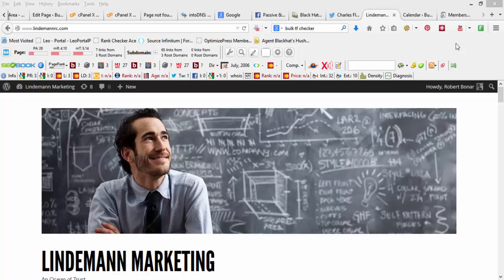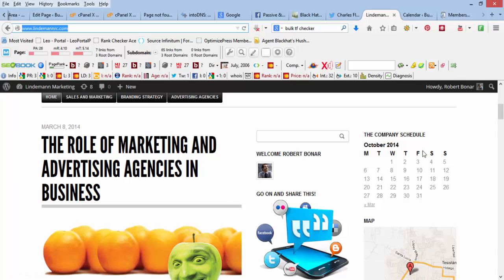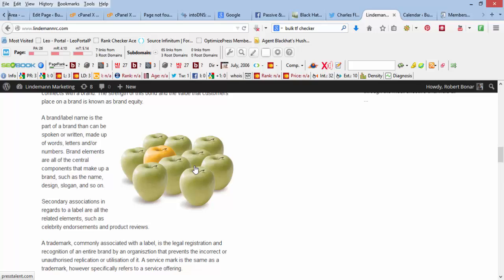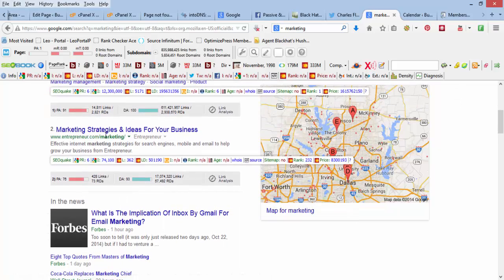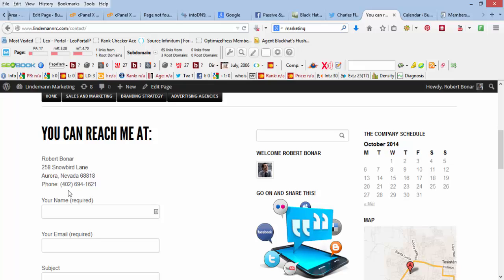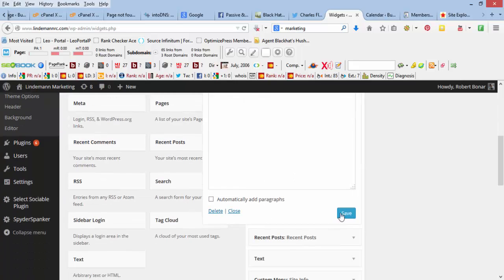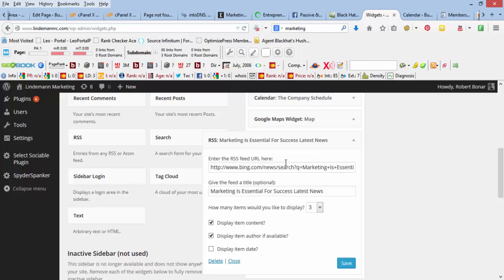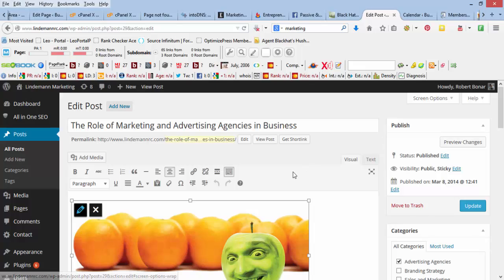LIVE SITE2 4